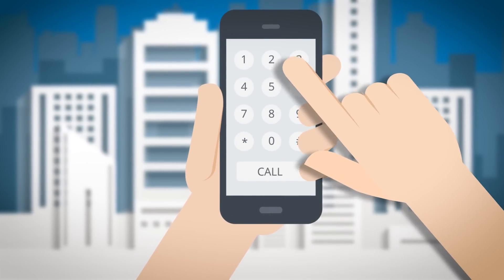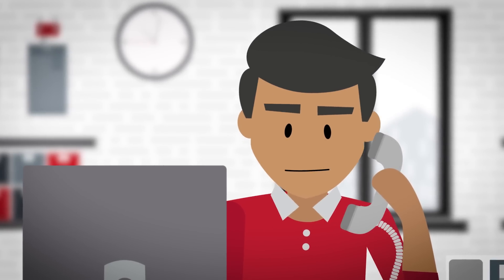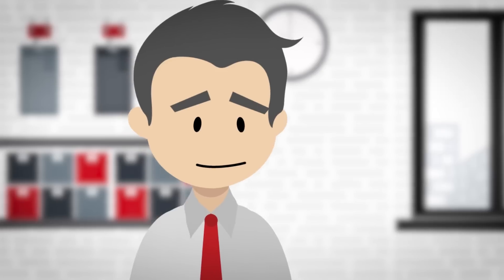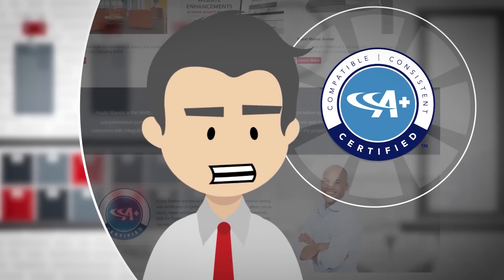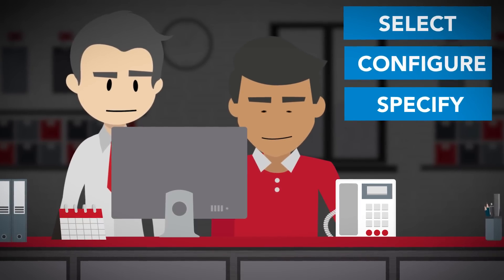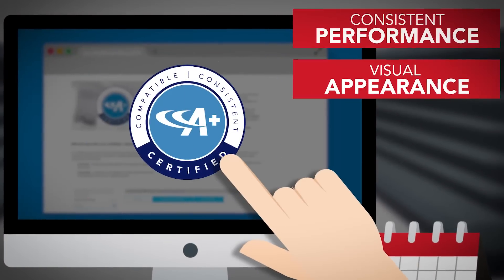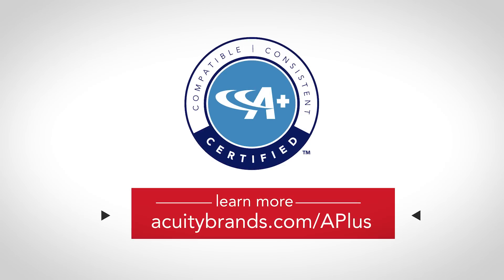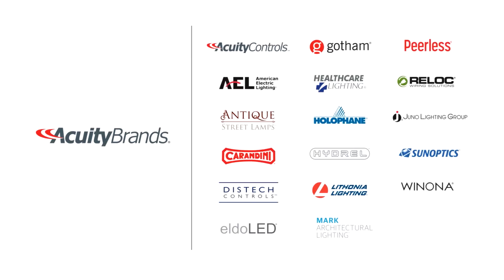A+ Certified™ Solutions from Acuity Brands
A+ Certified™ Solutions from Acuity Brands enable the confident selection and implementation of lighting and controls. Our rigorous testing and certification program is your assurance that all parts of a certified solution will have chromatic consistency and interoperability, backed by Acuity Brands, the industry leader in smart lighting solutions.

We’re your one, trusted resource before, during and after installation.